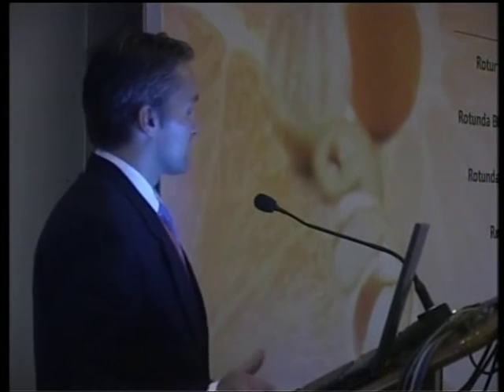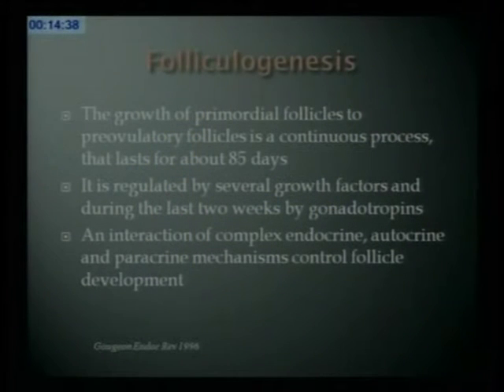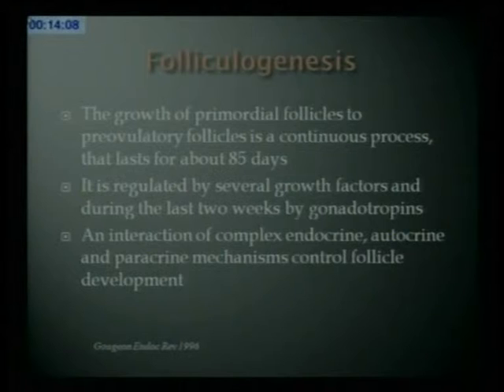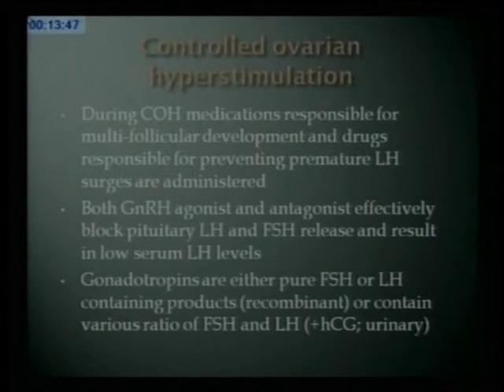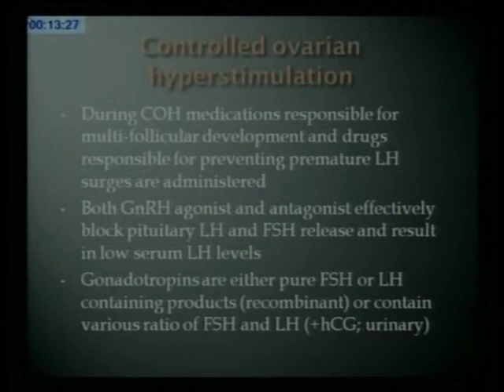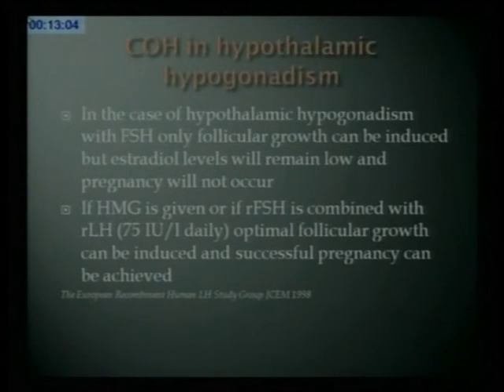04 Peter Kovacs 01